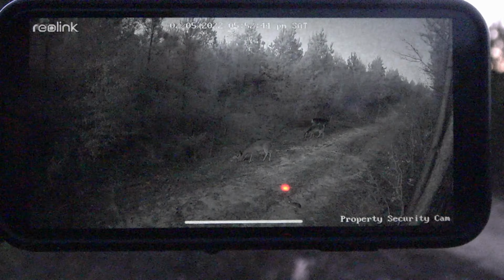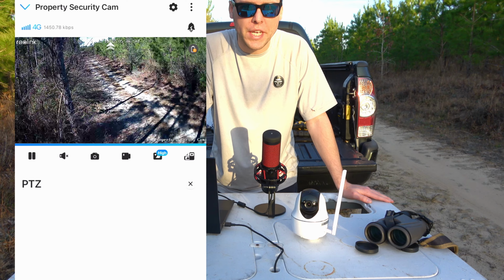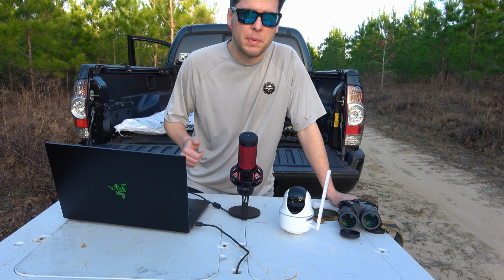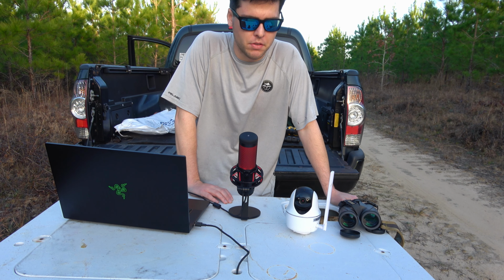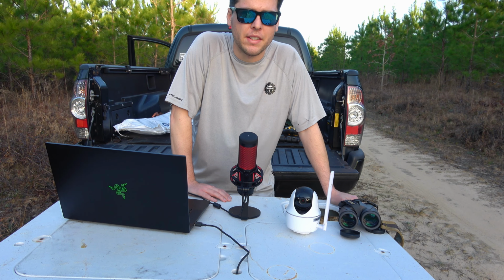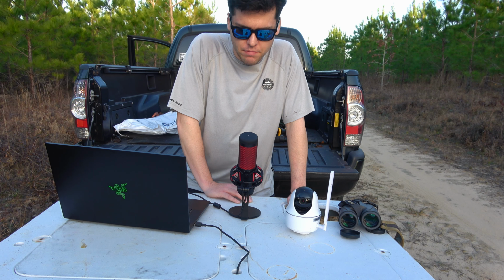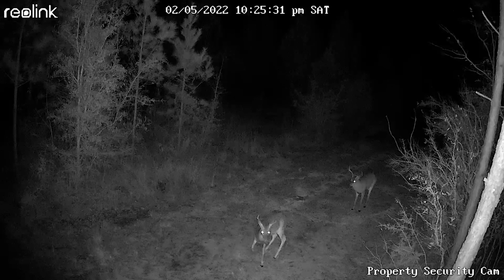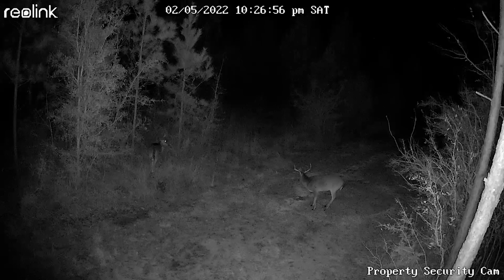Reolink Go PT Unboxing and Review